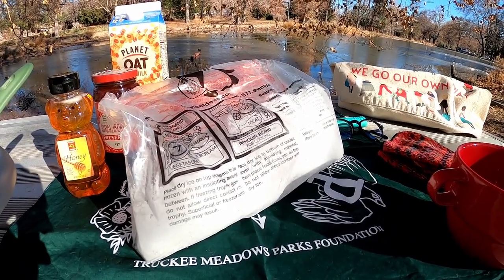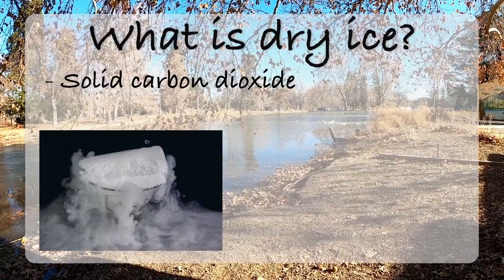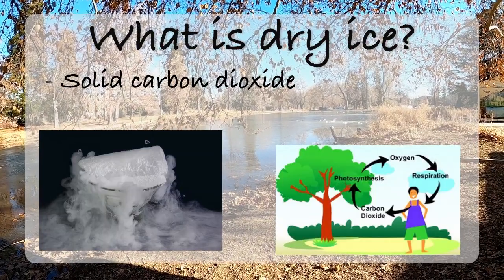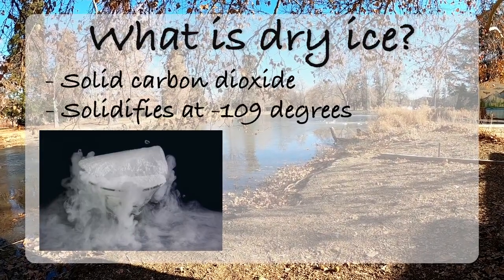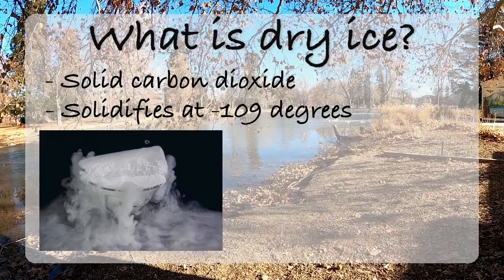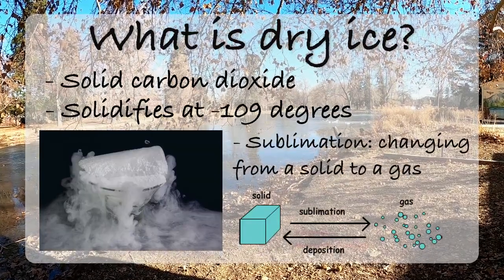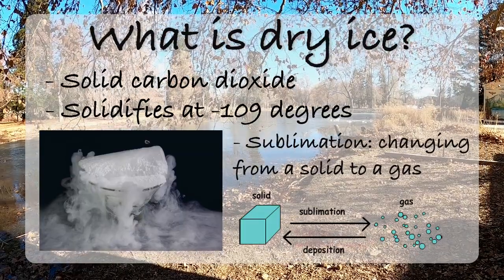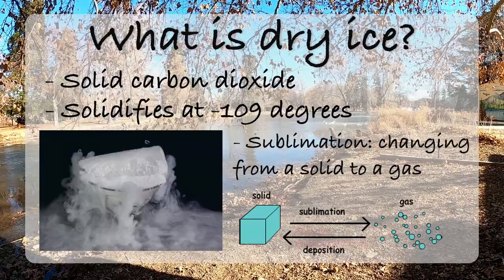Explore Dry Ice Science with Haley!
Follow along with Haley as she explores the science behind dry ice and concocts a bowl of dry ice ice cream. If you decide to try this at home, make sure you ask an adult to help you!